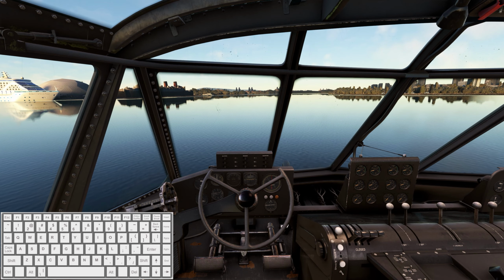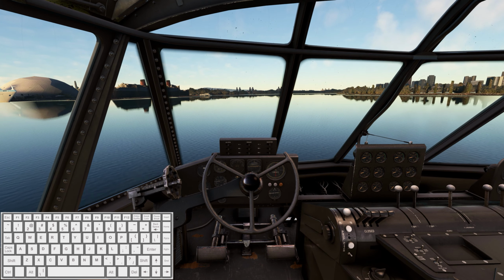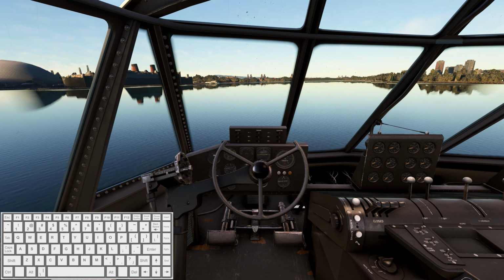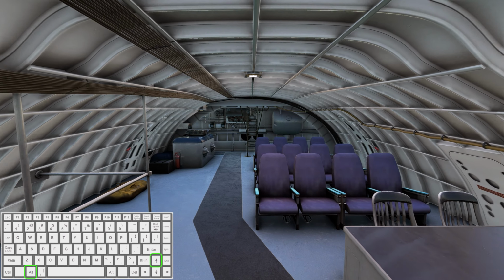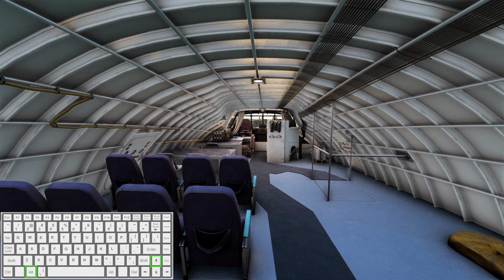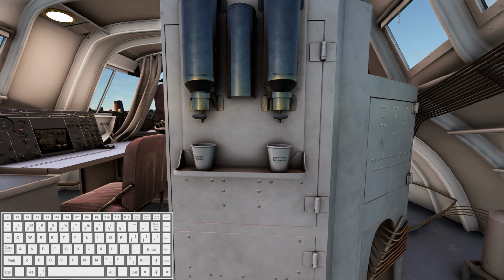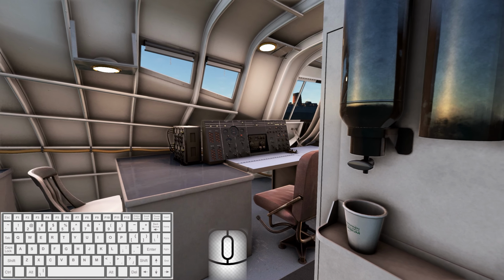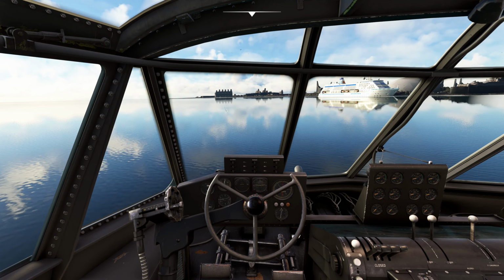How to Move Around the Cockpit and Cabin in Microsoft Flight Simulator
Ever wonder how to move around the cockpit and passenger cabin in MSFS? Some aircraft in Microsoft Flight Simulator allow the user to move around the cockpit, swivel and rotate the camera, as well as moving forward and aft to simulate walking.

This video shows how to move around the cabin and cockpit of the Spruce Goose in MSFS.  Keyboard and mouse buttons are highlighted on the screen to show what buttons are being pressed to replicate the same motion visible on the screen.

Howard Hughes and the Spruce Goose: The Story of the HK-1 Hercules

"The Aviator" is a must for any aviation fanatic